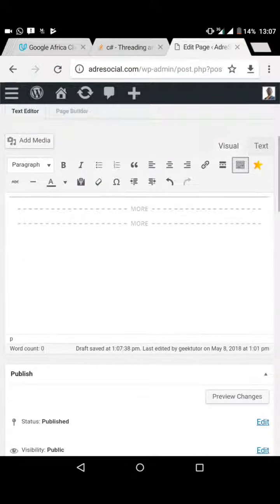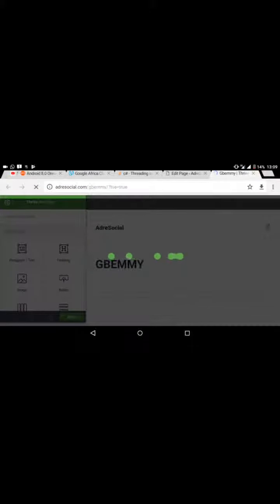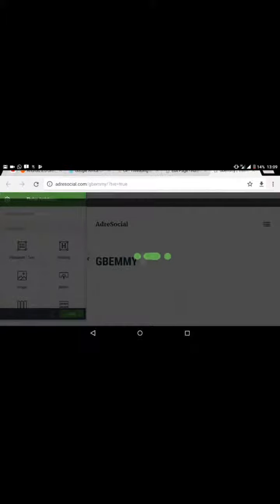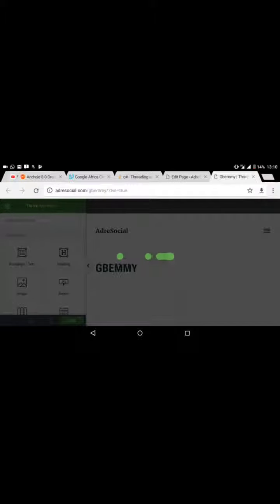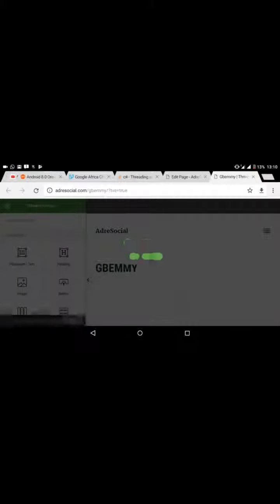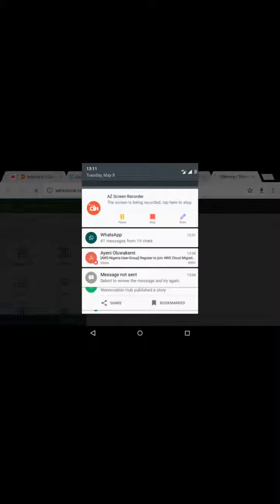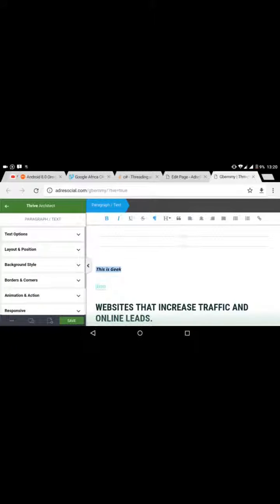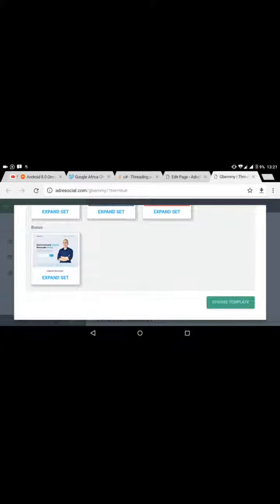How to use thrive architect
This video shows an introduction to Thrive Architect and how to use it